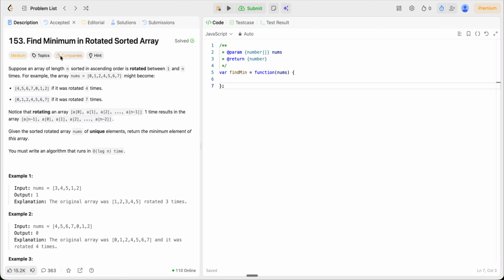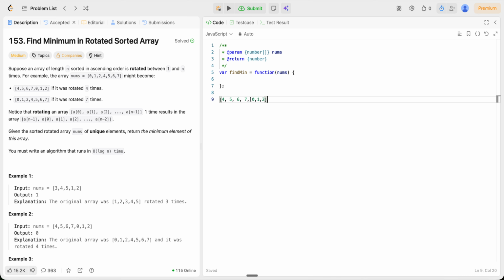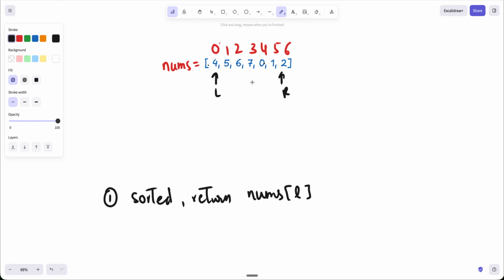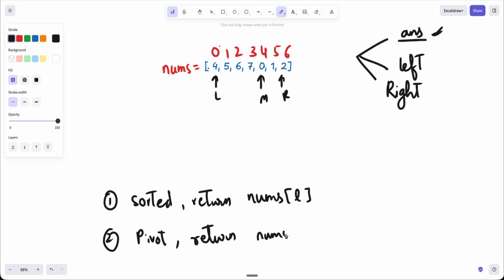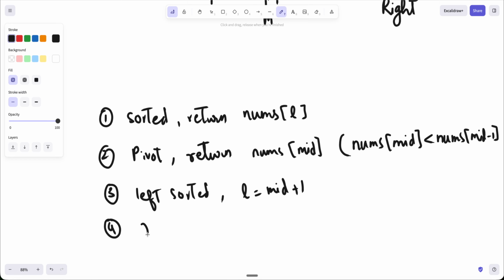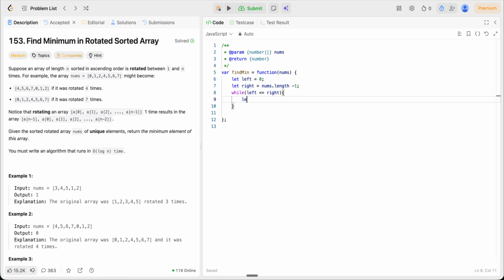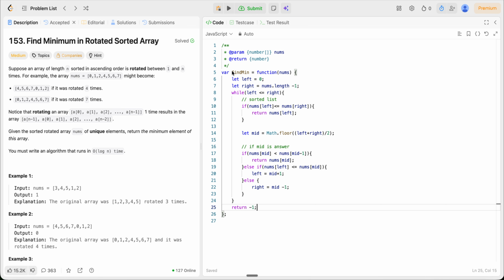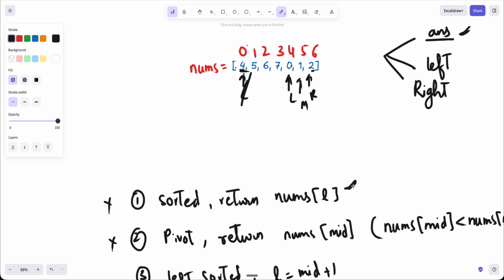Day 68 | Find Minimum in Rotated Sorted Array | LeetCode 153 | JavaScript | Binary Search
🔥 Day 68 of my LeetCode Daily Challenge! In this video, I solve LeetCode 153 - Find Minimum in Rotated Sorted Array using an efficient Binary Search approach in JavaScript. This is a classic interview problem that tests your understanding of rotated arrays, sorted segments, and logarithmic search patterns.

If you are preparing for coding interviews, practicing LeetCode in JavaScript, or improving your Data Structures and Algorithms skills, this is an essential binary search pattern to learn.

The key idea is that even though the array is rotated, one part of the array still remains sorted. If the current search space is already sorted, then the leftmost element is the minimum. Otherwise, we use the middle element to determine whether the minimum lies in the left half or the right half, and then shrink the search space accordingly.

This solution is clean and interview-friendly: ✅ Time Complexity: O(log n)

In this video, you will learn:

How to solve Find Minimum in Rotated Sorted Array
How to detect whether the current range is already sorted
How to use the middle element to decide the search direction
Why binary search works even after rotation
How to implement this pattern in JavaScript